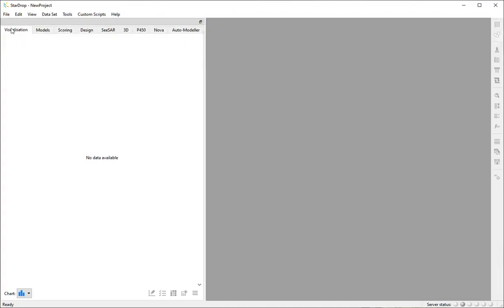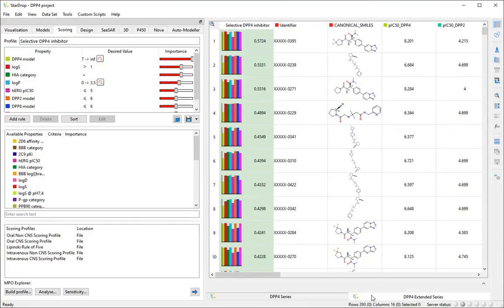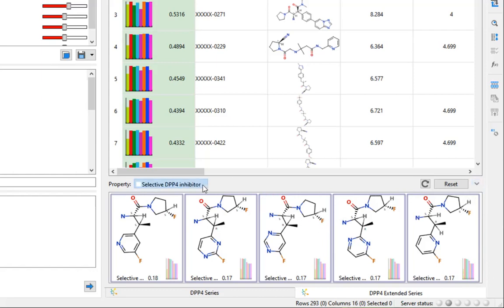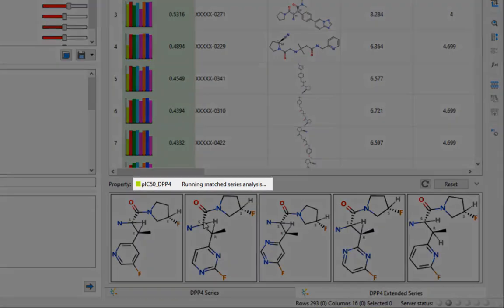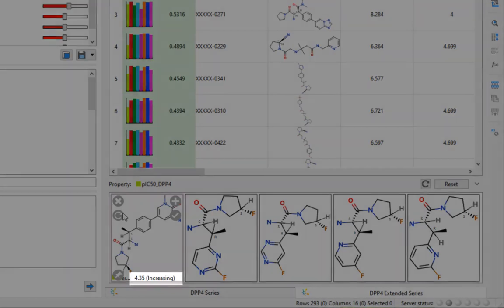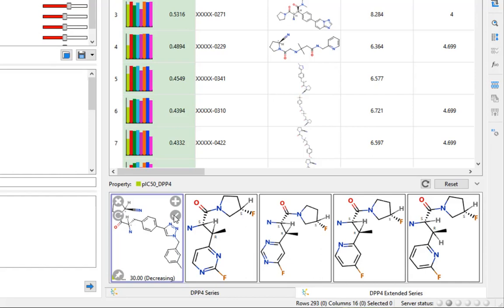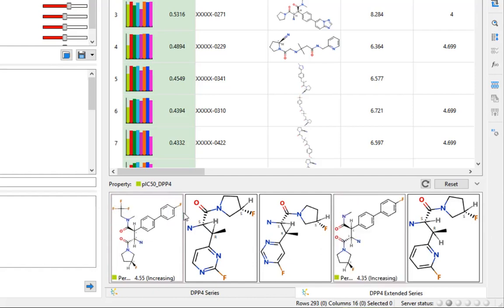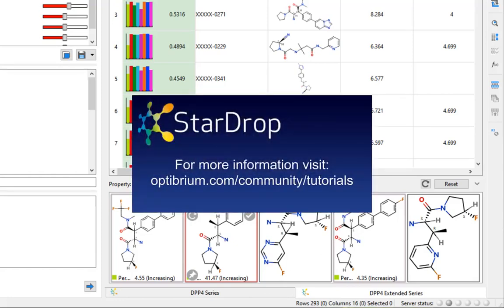Inspyra Matched Series Analysis - AI in drug discovery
In this worked example, we will explore ways to use the Inspyra Panel, in combination with Matched Series Analysis (MSA). MSA goes beyond Matched Pair Analysis and uses longer series of matched compounds to propose new substitutions that are likely to improve activity.

If you'd like to learn more about Inspyra or request a trial, please visit our